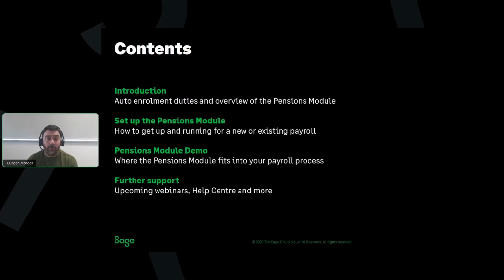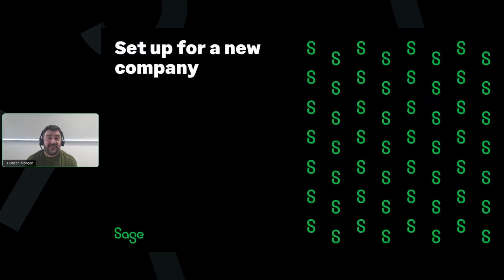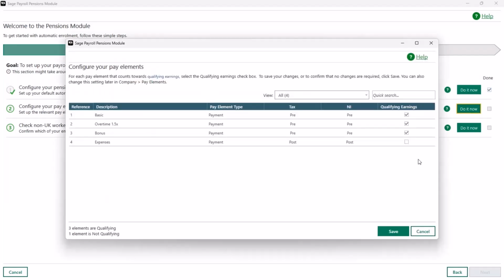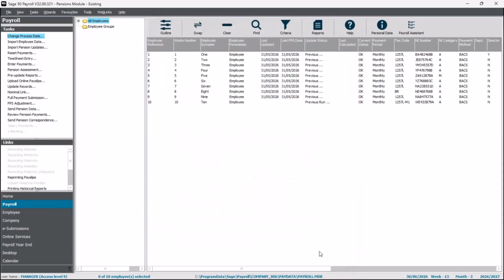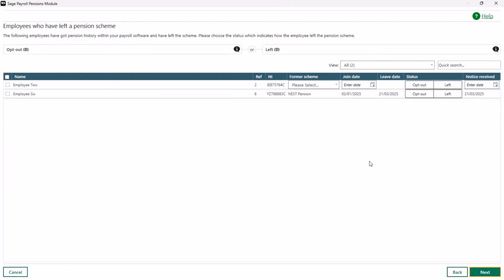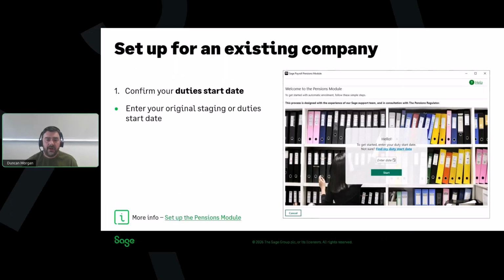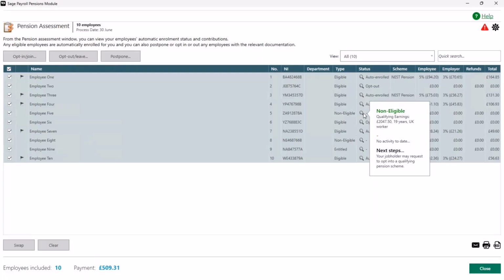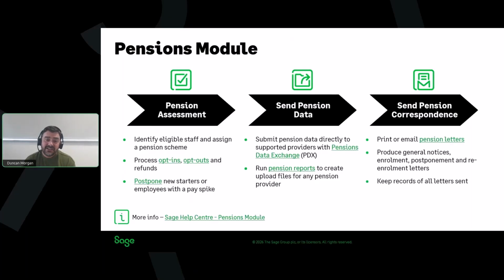Sage 50 Payroll (UK) - Pensions Module: Get started